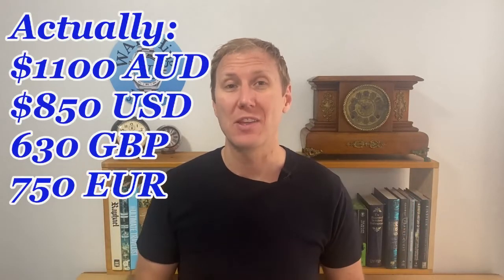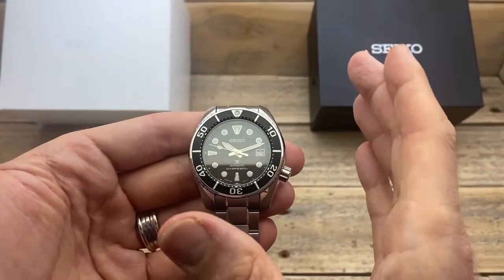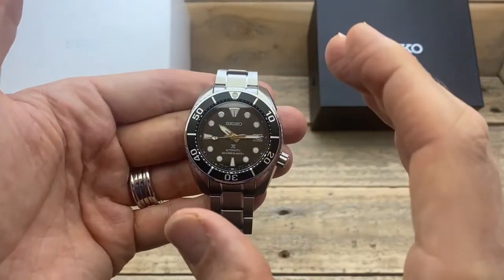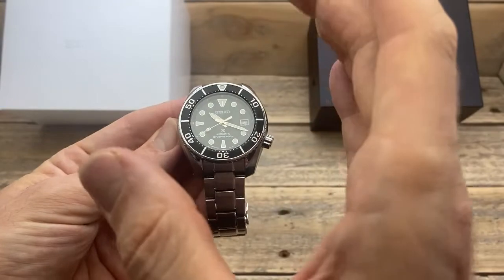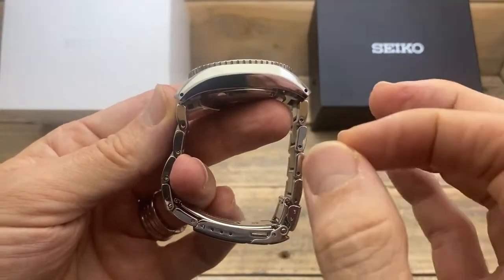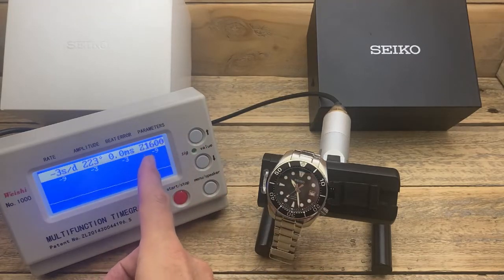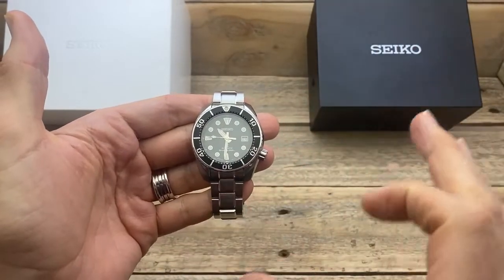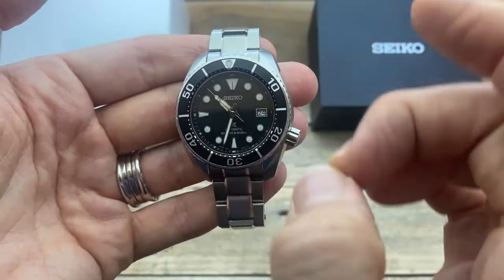Seiko SPB101J "SUMO" - Full Review - The BEST Seiko you can buy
I think I found the best Seiko that you can buy. I know I'm not the first one to find it but I really think its amazing.

SEAGULL 1963 –

The BERNY –

PYHLIDA GMT –